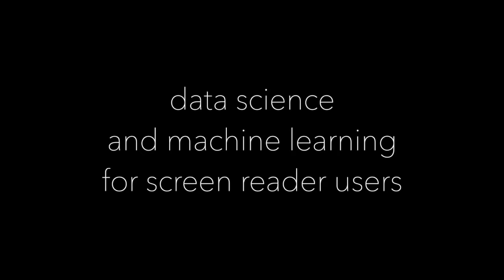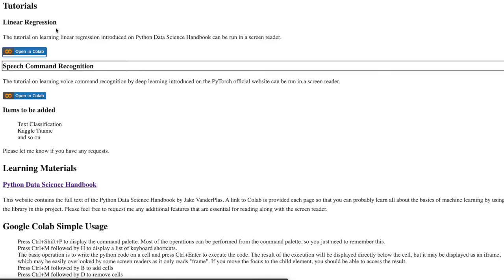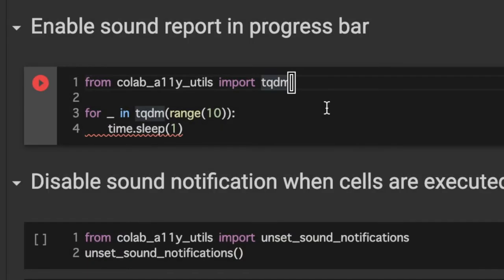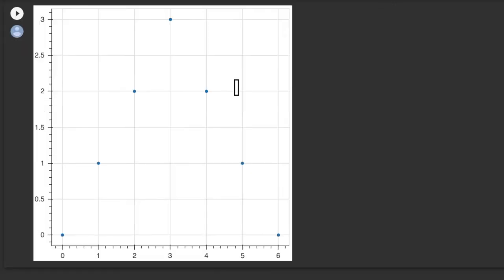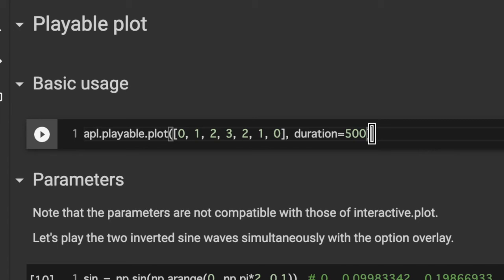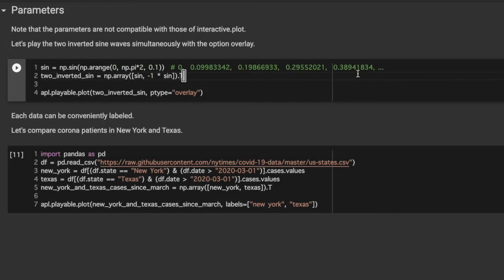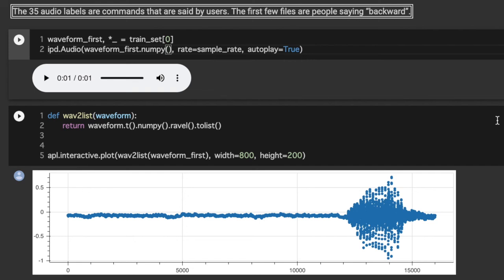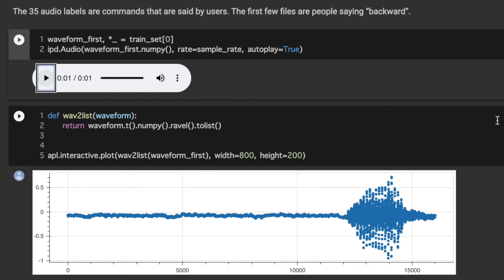Data science and machine learning resources for screen reader users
00:00 Introduction
01:24 colab-a11y-utils
03:51 audio-plot-lib
08:25 machine learning tutorials

This video is a summary of the contents of Data science and machine learning resources for screen reader users available at the following URL.